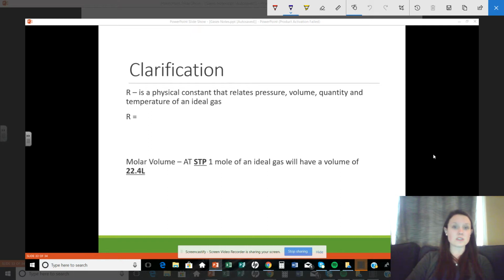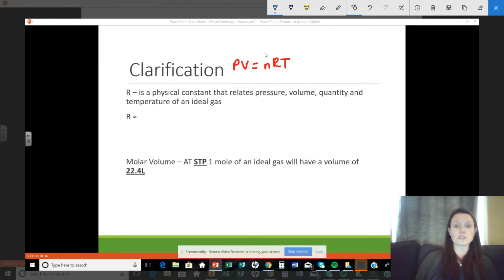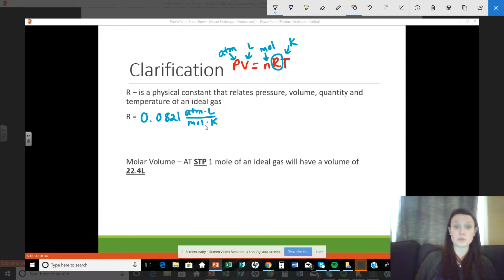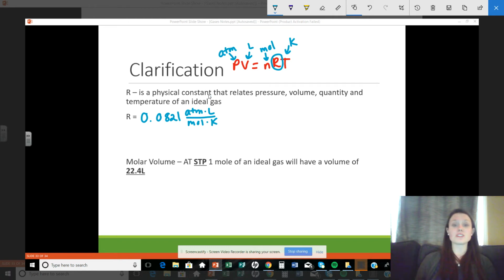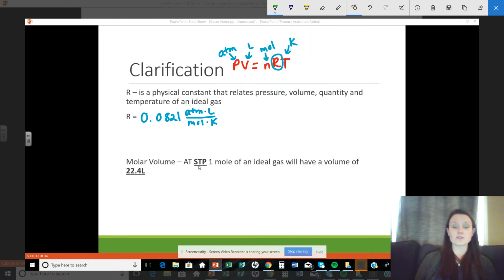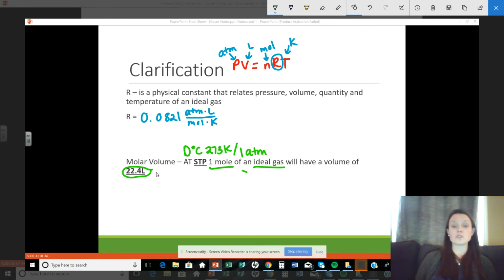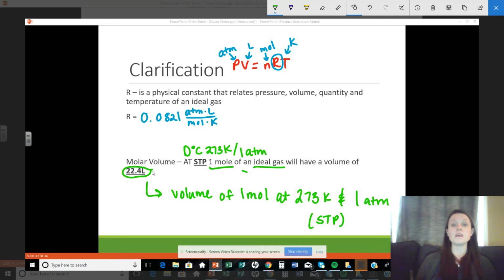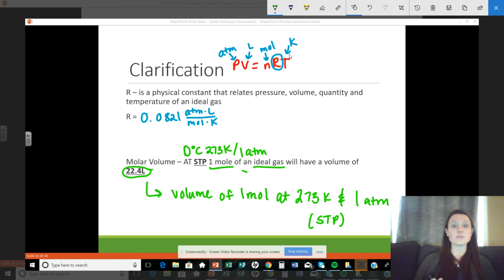Gas Law Clarification